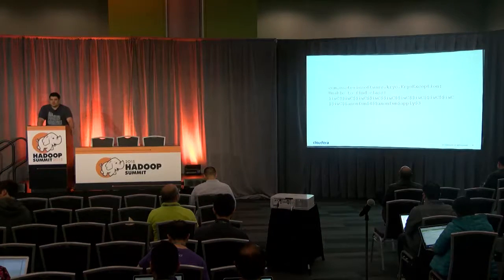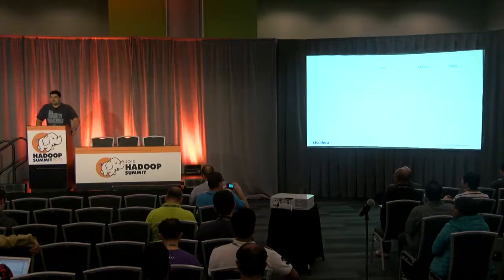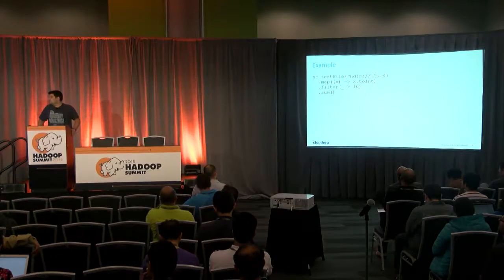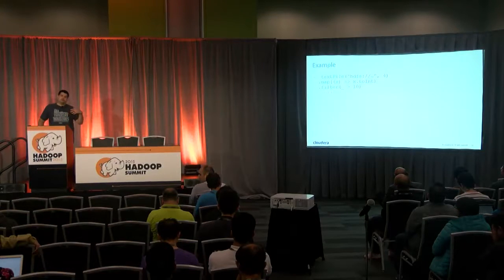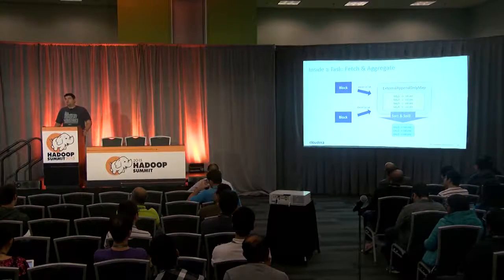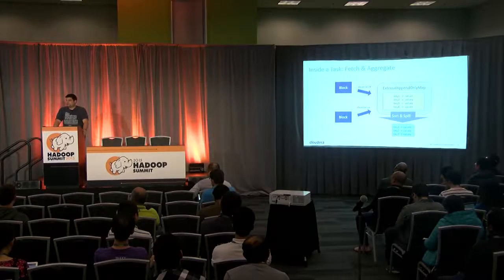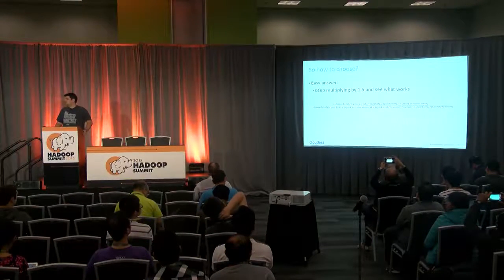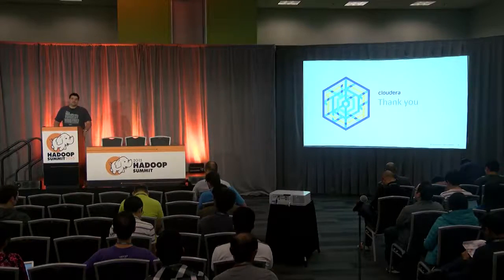Why your Spark job is failing